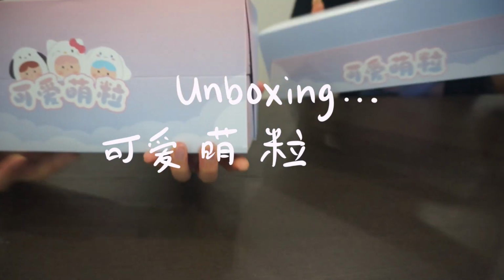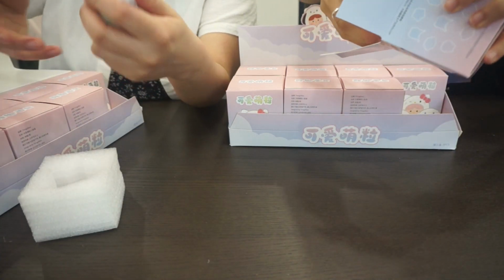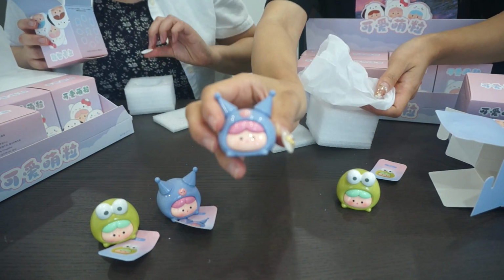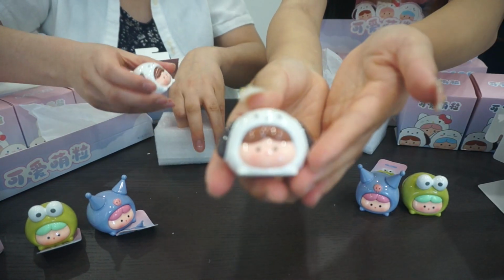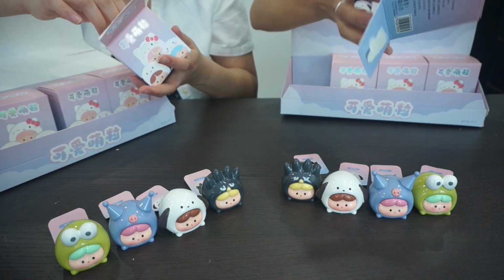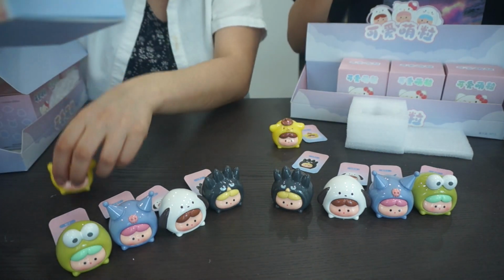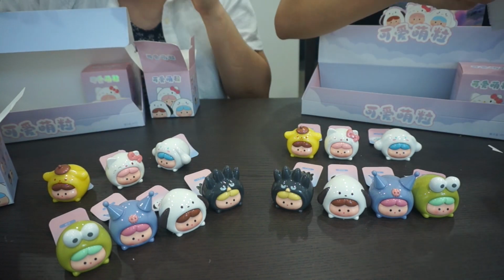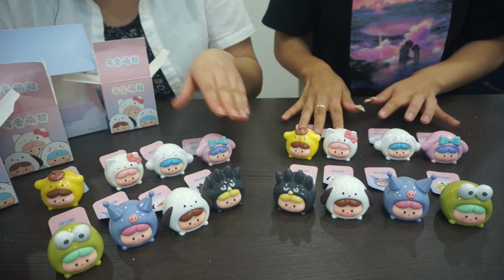Sanrio Mini Beans ThingsWoo Blind Box Unboxing Full Case 可愛萌粒拆盲盒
Hello! In this video we will be unboxing 2 full cases (16 boxes total ) of the ThingsWoo Adorable Little Beans collection where the figures are wearing super cute Sanrio character outfits!

Opening these blind boxes are quite addicting... so there will definitely be more unboxing videos to follow :)

Video features Vivian and you can follow her blind box unboxing journey on Instagram @spectrumofviv

My sporadic postings can be found on Instagram @superstickyfish